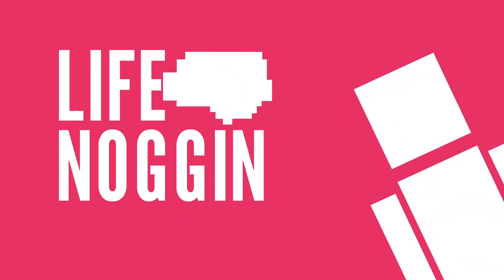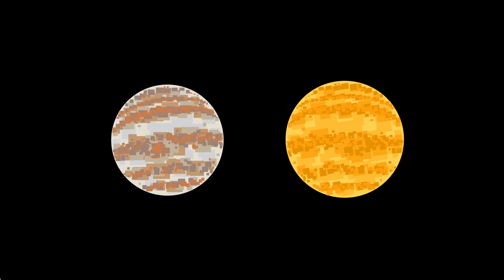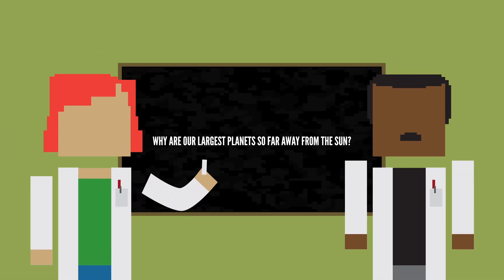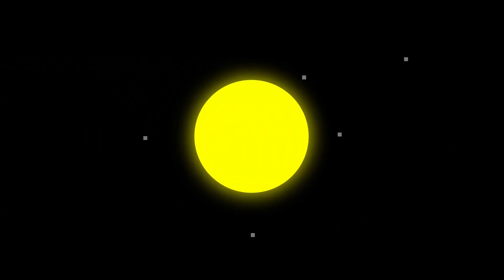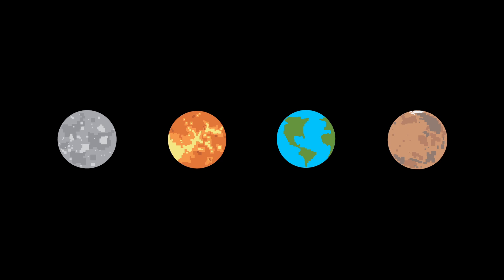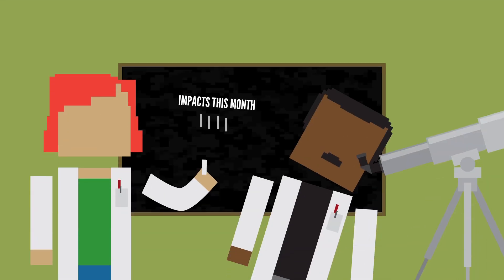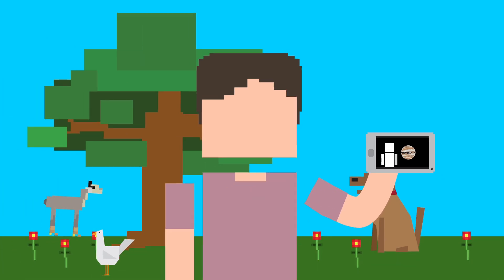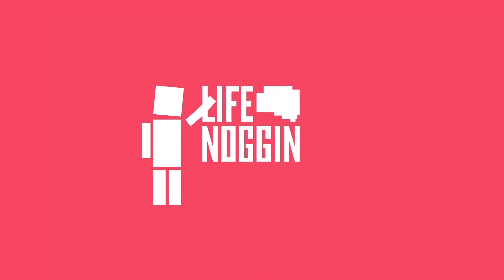What If Jupiter Never Existed?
Is Jupiter ultimately responsible for preserving life on Earth?